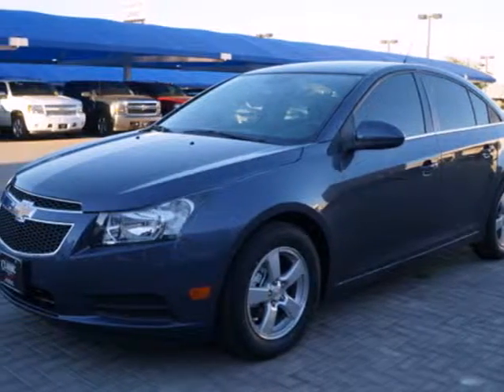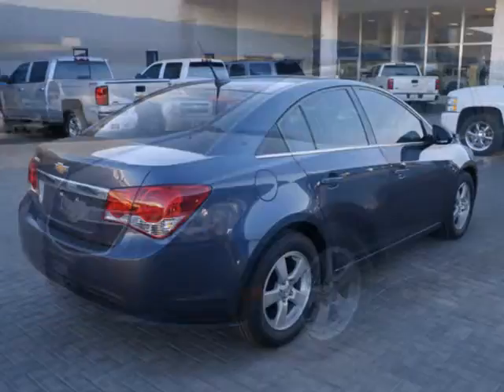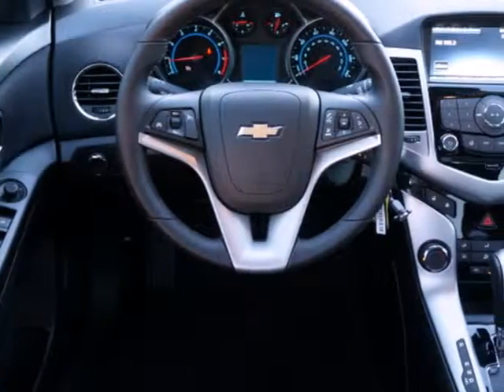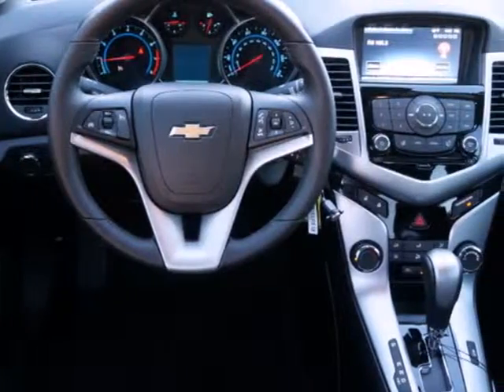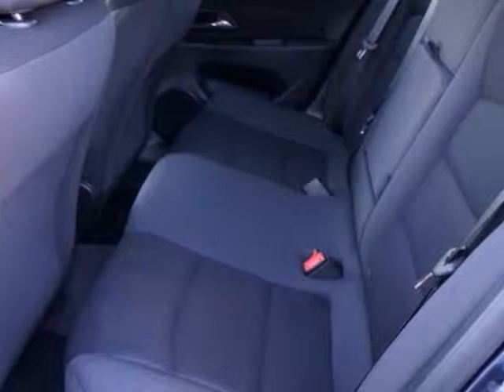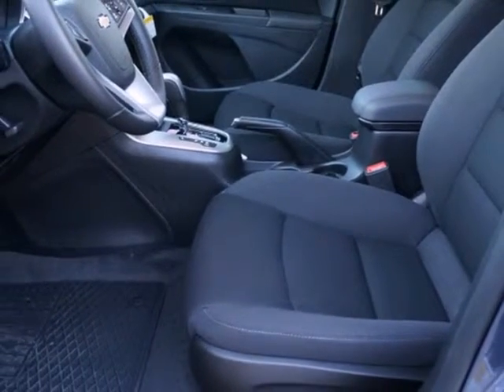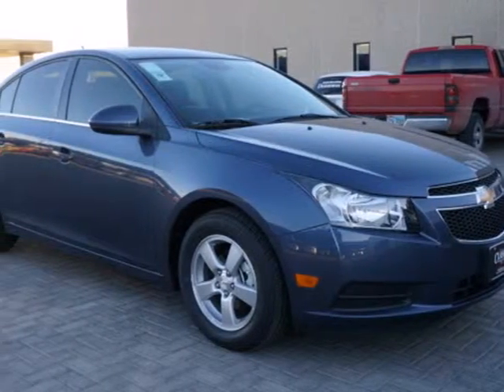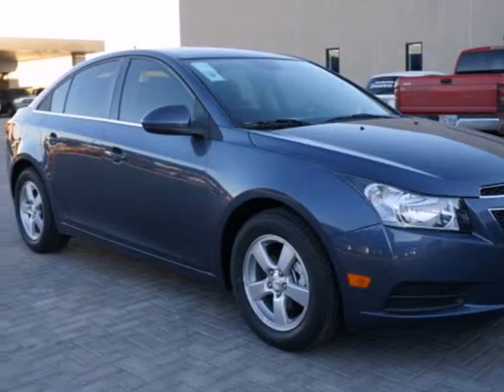2014 Chevrolet Cruze Arlington Fort-Worth TX Granbury, TX #206129 - SOLD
Year: 2014
Make: Chevrolet
Model: Cruze
Trim: 1LT Auto
Engine: 1.4l 4 Cyl. Turbocharged
Transmission: FWD Automatic
Color: Blue
Interior: Jet Black
Stock #: 206129

Address:
1909 E Hwy 377